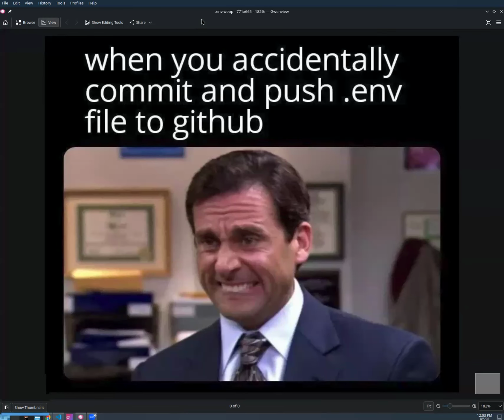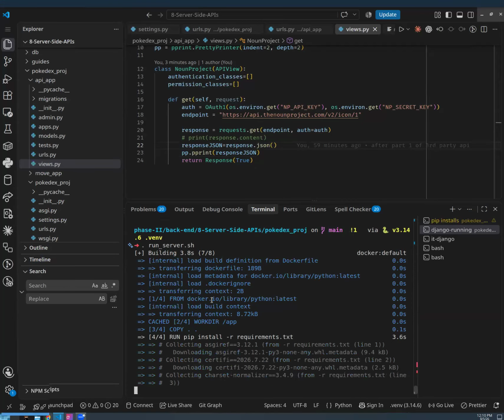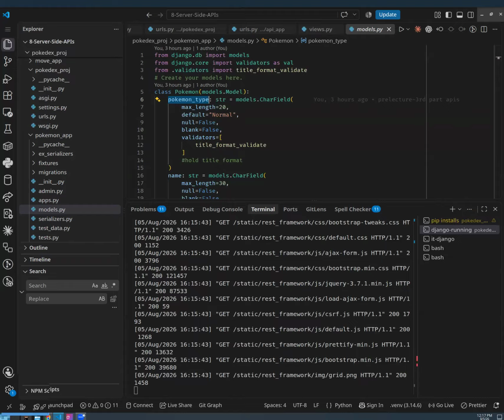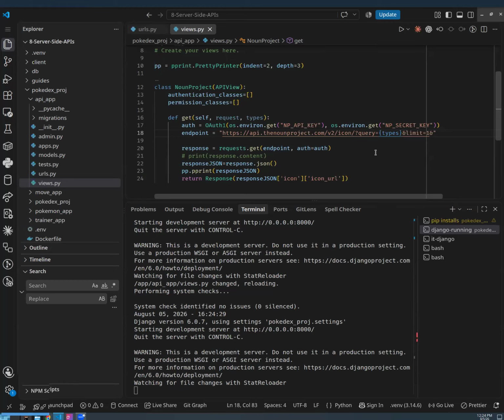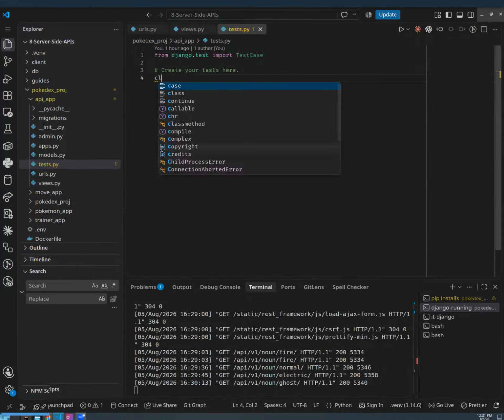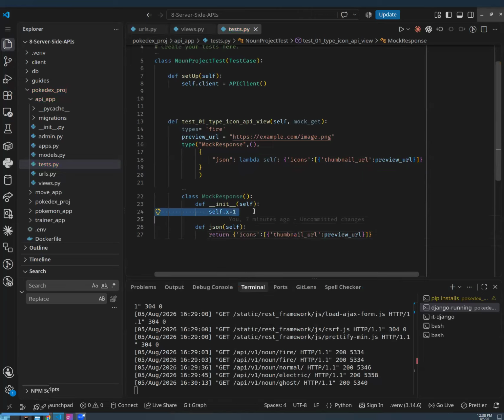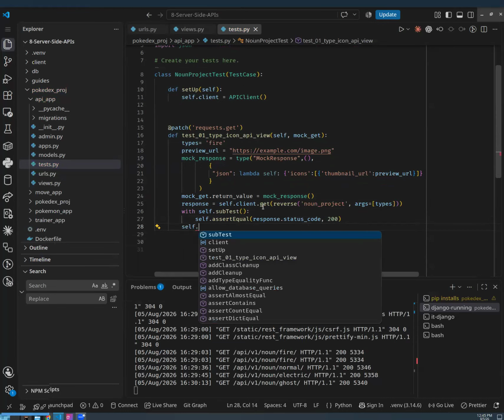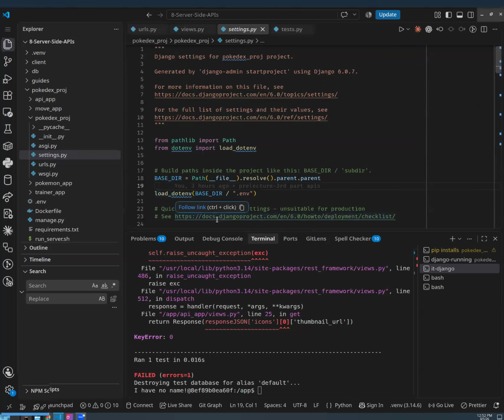8.2 Server Side APIs p2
Dakota Platoon
8/5/26